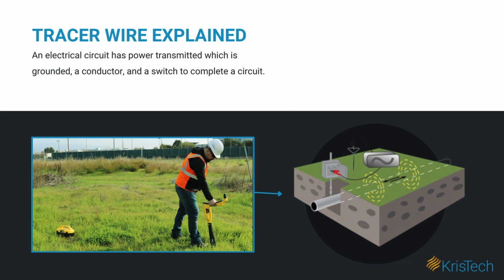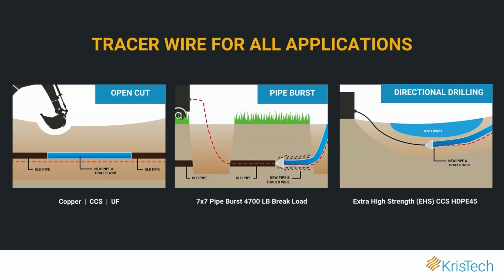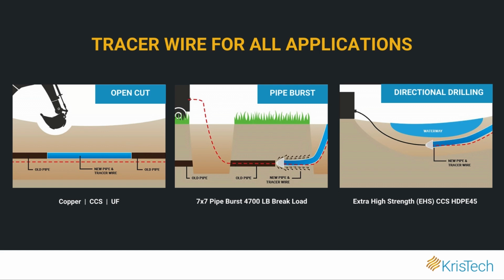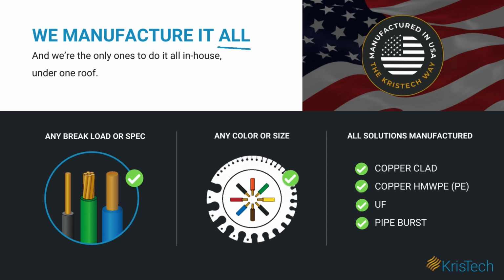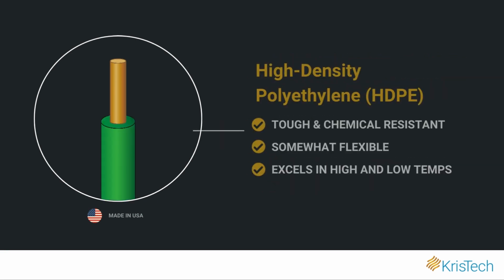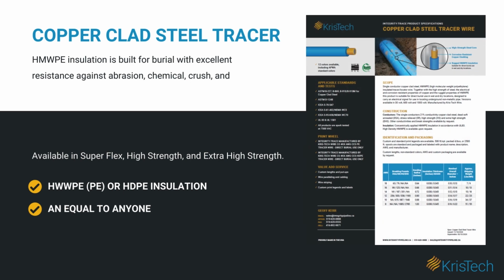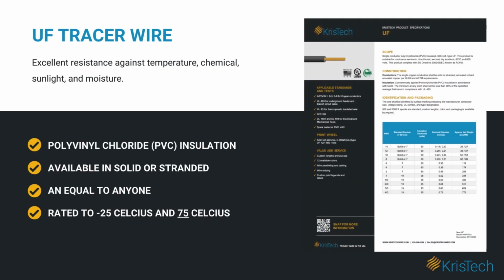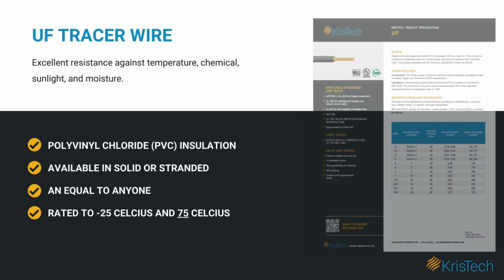What is Open Cut Tracer Wire? Exploring Its Application and Use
National Tracer Wire Sales Manager Henry Elwyn highlights the role tracer wire plays in locating utilities, its applications and use cases, and Kris-Tech Wire's wide range of solutions for different utility market segments.